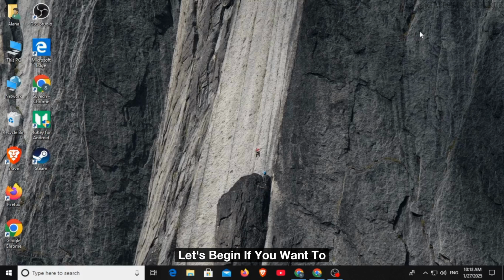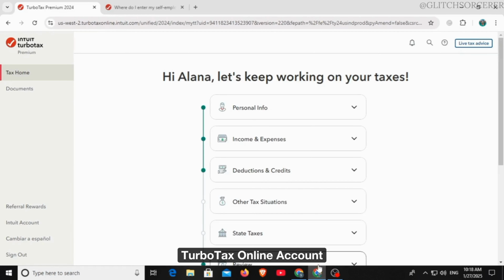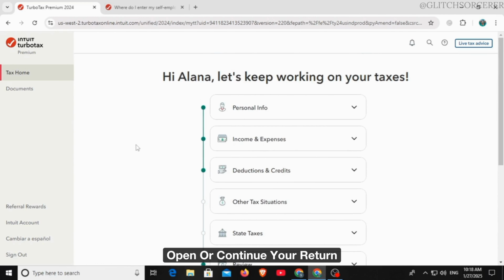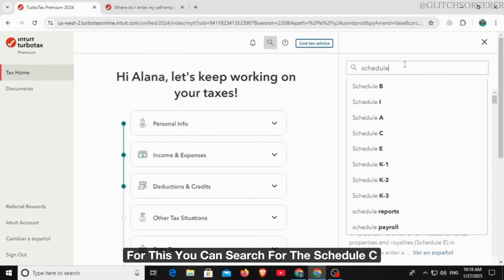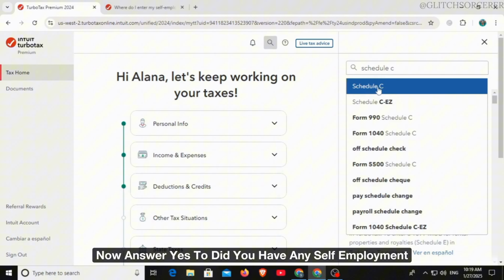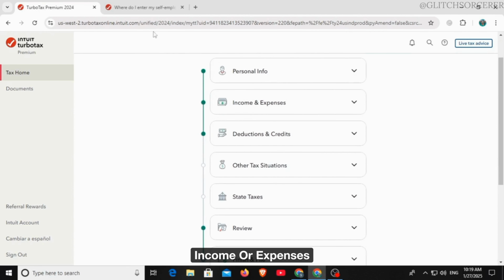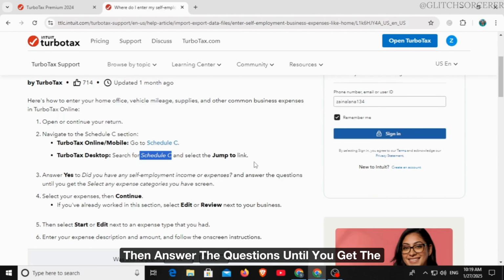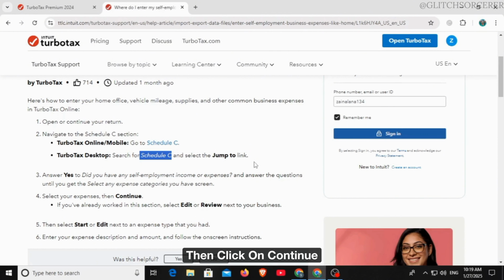How to Input Business in TurboTax in PC/Laptop (2025)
Need to enter your business information in TurboTax? In this video, we’ll guide you through the step-by-step process to report your business income, expenses, and deductions using TurboTax on your PC or laptop. Whether you're self-employed or a small business owner, this tutorial will help you file accurately.

Timestamps:
00:00 – Where to enter business details in TurboTax
00:10 – Step-by-step guide to inputting business income and expenses